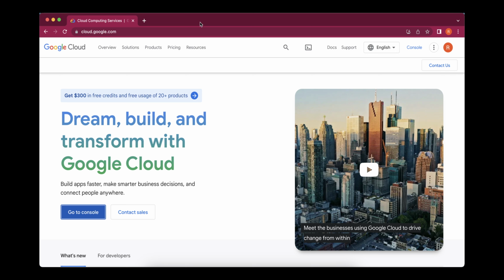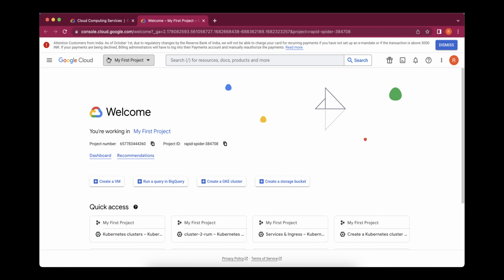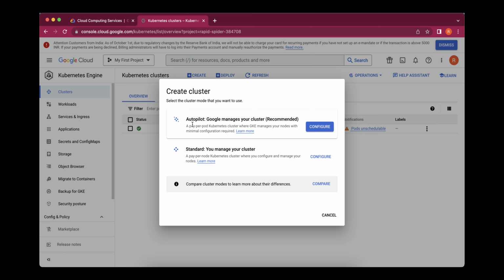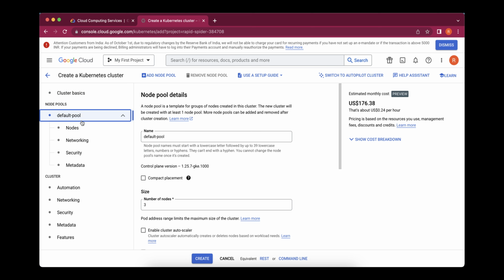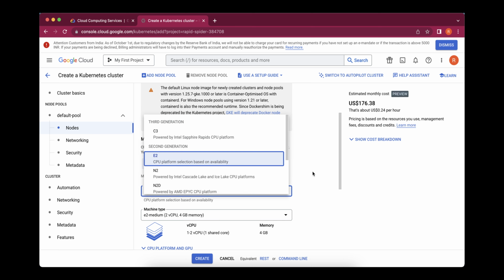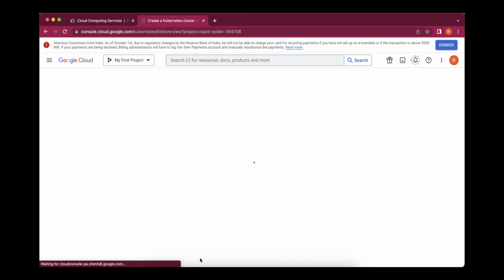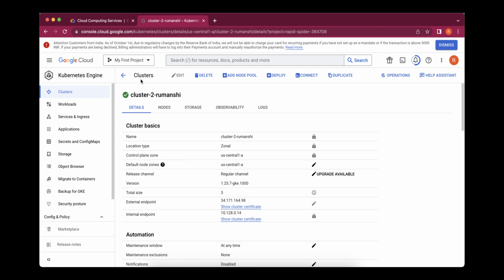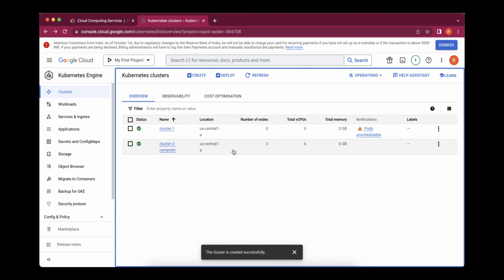Create Kubernetes Cluster in Google Cloud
In this video tutorial, we will guide you through the process of creating a Kubernetes cluster in Google Cloud. Kubernetes is an open-source container orchestration platform that helps manage and deploy containerized applications at scale.

We will start by discussing the benefits of using Kubernetes and its basic concepts. Then, we will walk you through the step-by-step process of setting up a Kubernetes cluster in Google Cloud using the Google Kubernetes Engine (GKE).

We will cover important topics such as configuring your cluster settings, creating and managing your cluster's nodes, and deploying your applications using Kubernetes. We will also provide tips and best practices for optimizing your cluster's performance and ensuring its scalability.

By the end of this video, you will have a solid understanding of how to create a Kubernetes cluster in Google Cloud and be able to start deploying and managing your containerized applications with ease.

So, whether you're a beginner or an experienced developer, join us on this journey to learn how to create a Kubernetes cluster in Google Cloud.